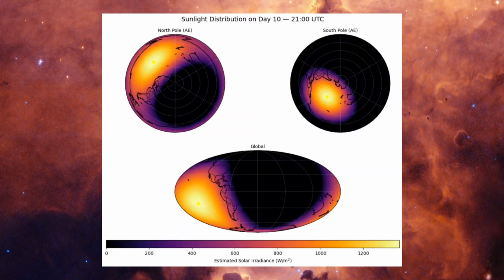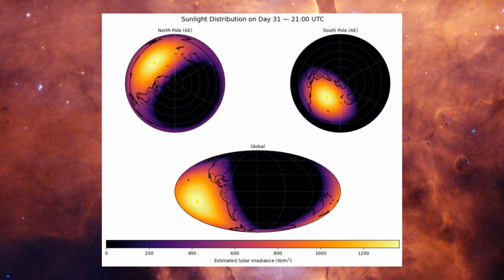How Does Sunlight Spread Across Earth Over a Year?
Using Python, I calculated the estimated solar irradiance across the globe for the entire year, in 3-hour increments. This, of course, ignores topography and potential cloud cover, atmospheric aerosols, etc. I then projected the data on a North-Pole-Centered AE map, a South-Pole-Centered AE map, and a Mollweide map.

There's not much to say besides that with regard to this video besides the fact that the curved shape of the surface and angle of the sun relative to surface-normal cause the direct beam to be distributed across different surface area depending on latitude and time of the year, as the orientation of the planet's axial tilt relative to the sun changes over the year.

0:00 - 0:22 Introduction
0:23 - 1:08 Northern Hemisphere Winter/Southern Hemisphere Summer
1:09 - 1:12 Vernal Equinox
1:13 - 2:05 Northern Hemisphere Spring/Southern Hemisphere Autumn
2:06 - 2:09 Summer Solstice
2:10 - 3:02 Northern Hemisphere Summer/Southern Hemisphere Winter
3:03 - 3:06 Autumnal Equinox
3:07 - 3:58 Northern Hemisphere Autumn/Southern Hemisphere Spring
3:59 - 4:02 Winter Solstice
4:03 - 4:06 Northern Hemisphere Winter/Southern Hemisphere Summer
4:07 - 4:20 Shameless Self-Promotion